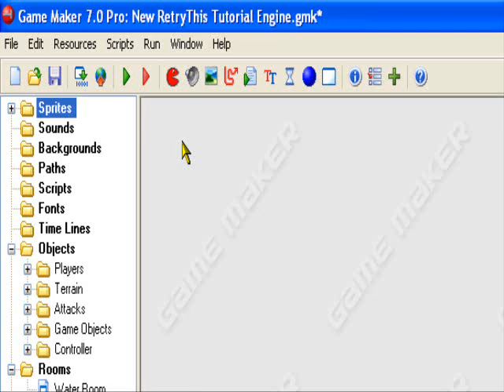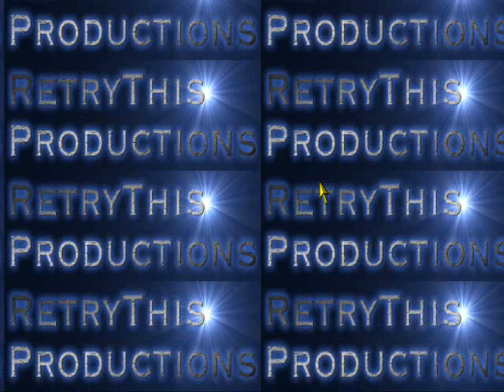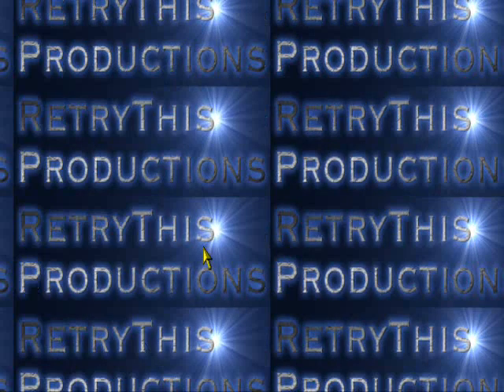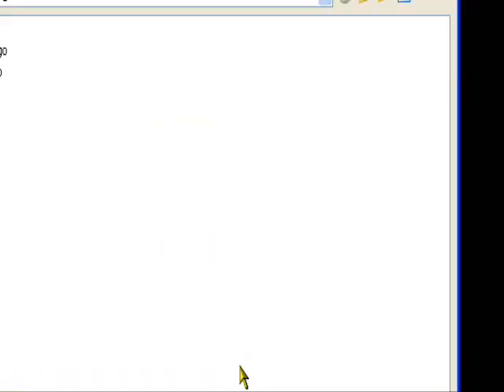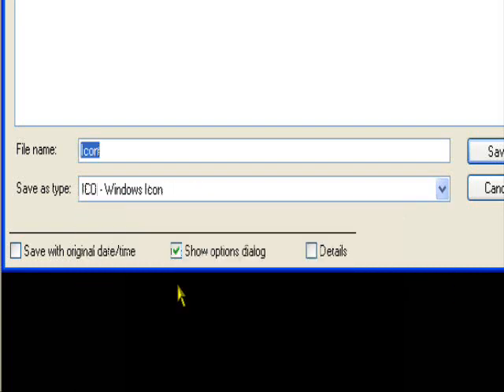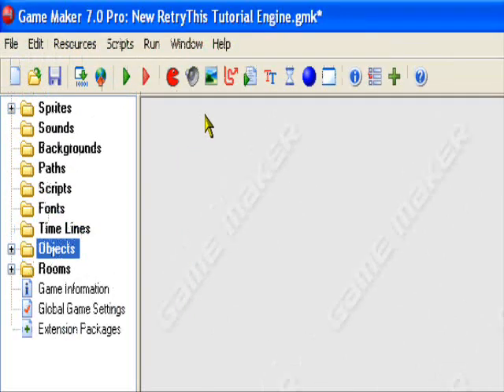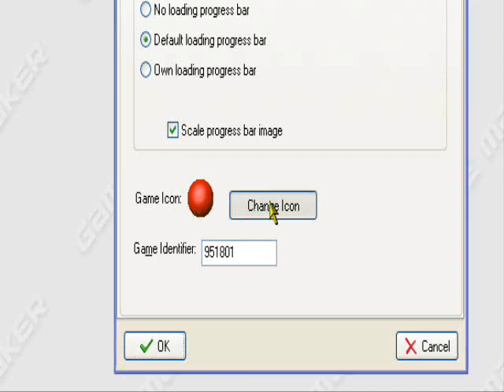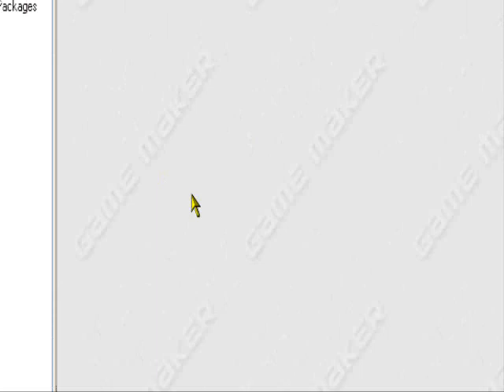Game Maker Tutorial Changing Your Games Icon CAVEMAN FRIENDLY HQ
A simple Game Maker Tutorial Teaching you how to change your game maker games icon when people click on them as an executable

Must be SAVED as as .ico file in  third party program.